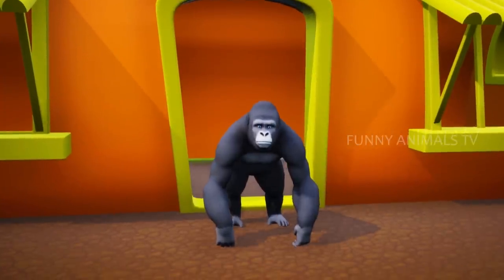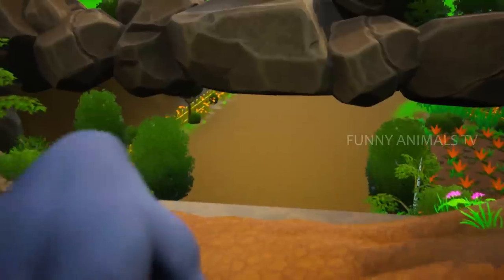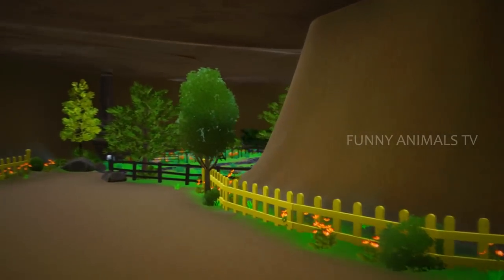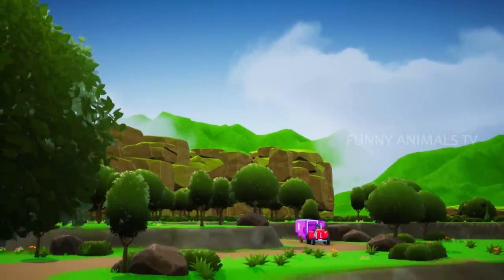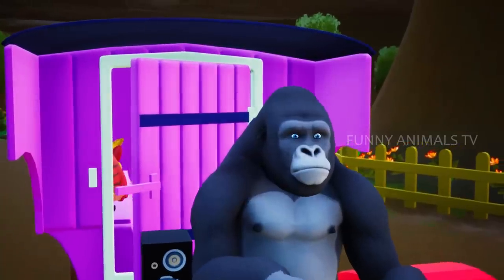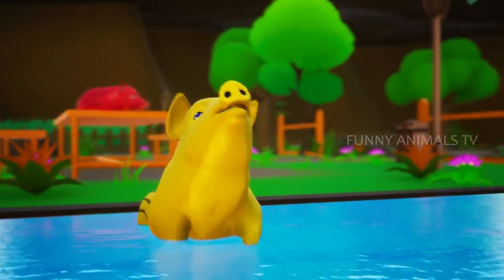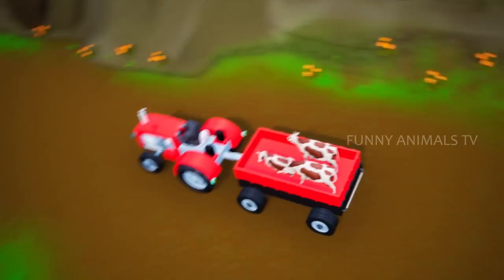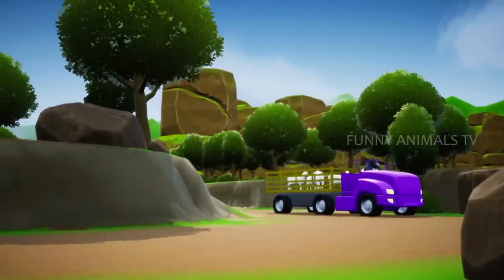Underground Farm - Barn Animals Farm Diorama | Gorilla's Mushroom 🍄Farm | Funny Animals Videos 2022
Watch Underground Farm - Barn Animals Farm Diorama | Gorilla's Mushroom 🍄Farm | Funny Animals Videos 2022